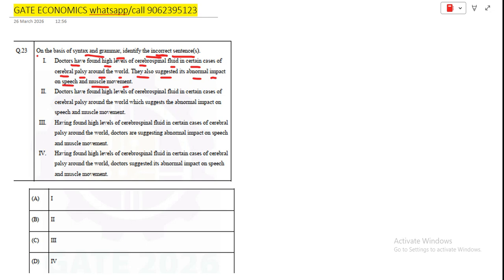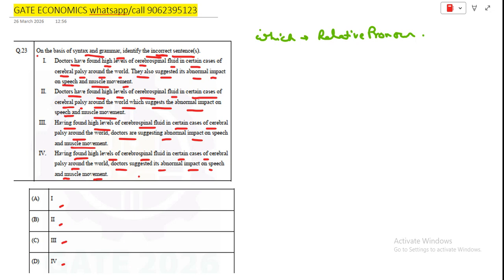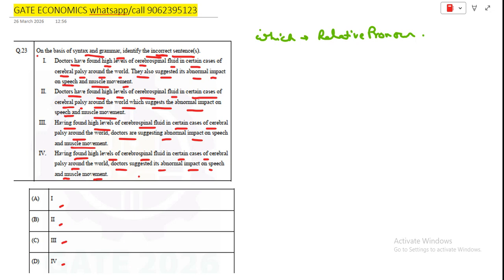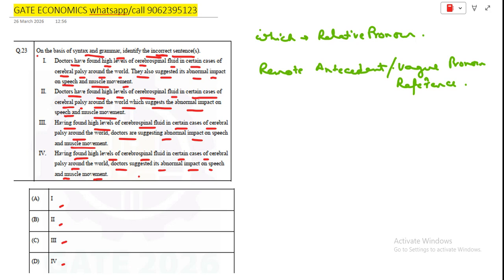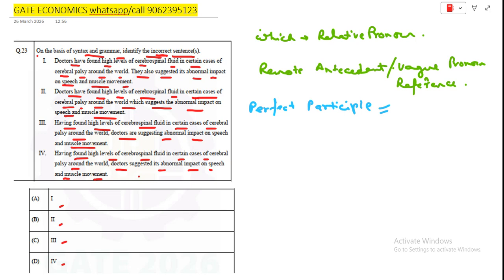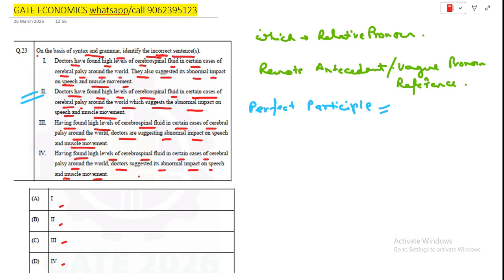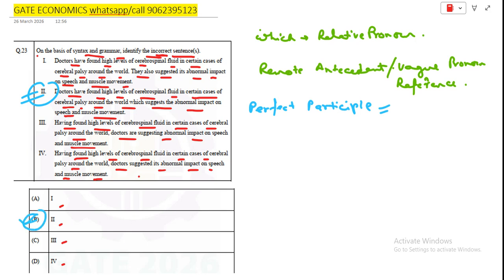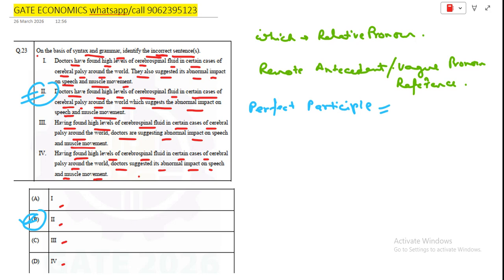GATE Economics Step-by-Step Explanation | Concepts, PYQs & Smart Strategy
Preparing for GATE Economics requires more than just solving questions—it demands clarity, structure, and a step-by-step understanding of every concept. In this video on **GATE Economics Step-by-Step Explanation**, we guide you through a systematic approach to mastering the subject with precision and confidence.

This session is designed for students who often feel overwhelmed by complex topics and are looking for a clear roadmap to understand and apply concepts effectively. Instead of jumping directly to solutions, we break down each idea into simple, logical steps so that you can follow the process from beginning to end without confusion.

We begin by discussing why a step-by-step approach is essential for success in GATE Economics. Many aspirants make the mistake of skipping foundational understanding and focusing only on final answers. However, GATE questions are designed to test your analytical thinking and conceptual depth. This video helps you build that depth by focusing on the process behind every solution.

The video covers key areas of Microeconomics, Macroeconomics, and Mathematical Economics. Each topic is explained in a structured format where concepts are introduced, broken down, and then connected to problem-solving techniques. This ensures that you not only understand the theory but also know how to apply it in exam situations.

A major highlight of this session is the focus on **step-by-step problem solving**. You will learn how to approach a question systematically—starting from understanding the problem, identifying the relevant concept, applying the correct method, and finally arriving at the solution. This structured approach helps reduce errors and improves both speed and accuracy.

We also analyze common patterns in previous year questions and explain how similar concepts are tested in different ways. By recognizing these patterns, you can prepare more strategically and focus on high-yield topics that frequently appear in the exam.

In addition, the video provides practical insights on avoiding common mistakes, improving time management, and maintaining consistency in preparation. These tips are especially useful for students who are in the revision phase and want to optimize their performance.

This video is suitable for both beginners and advanced learners. Beginners will benefit from the clear explanations and structured approach, while advanced students can use this session to refine their understanding and strengthen weak areas.

For those who are looking for a complete preparation system, Dr. Sourav Sir’s Classes offers structured courses with live sessions, recorded lectures, mock tests, and personalized guidance to help you achieve your target score in GATE Economics.

Stay consistent, follow a structured approach, and focus on understanding each step of the process. With the right strategy and disciplined preparation, cracking GATE Economics becomes a realistic and achievable goal.